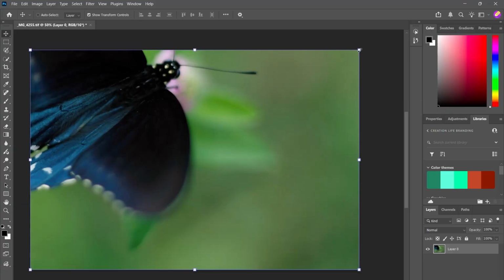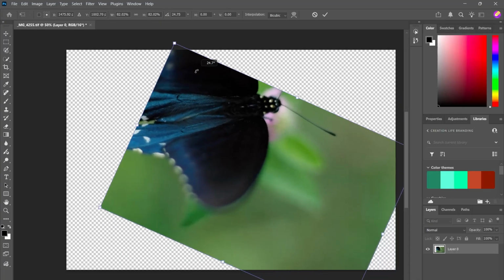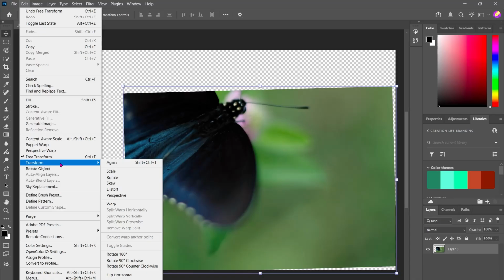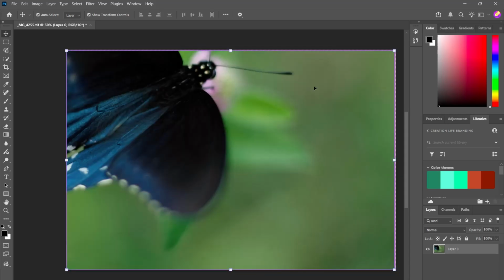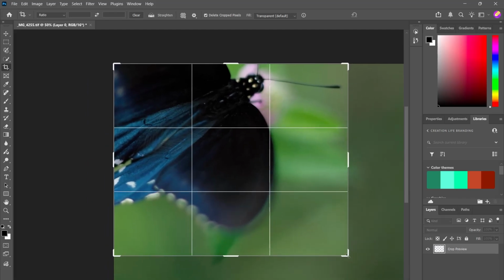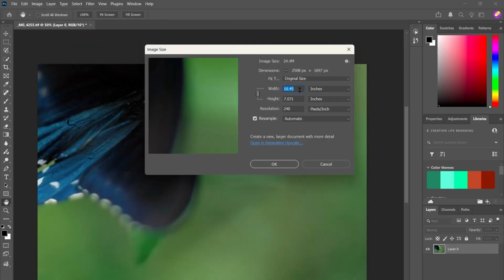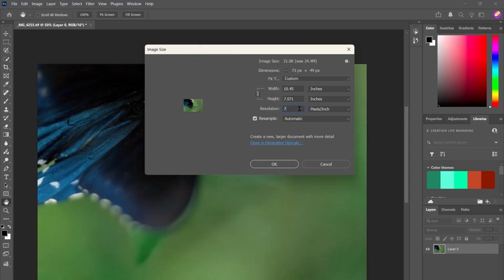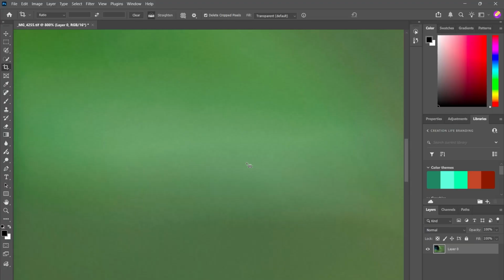How to Transform, Rotate & Crop in Photoshop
In this video I go over how to transform, rotate and crop using Adobe Photoshop. I also cover resolution aka ppi.